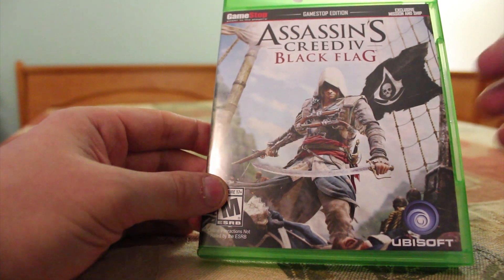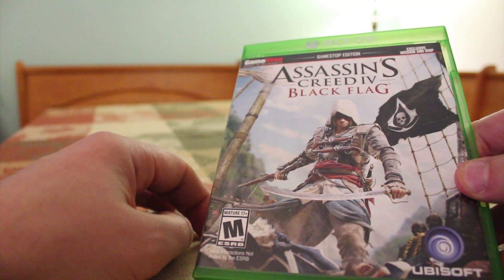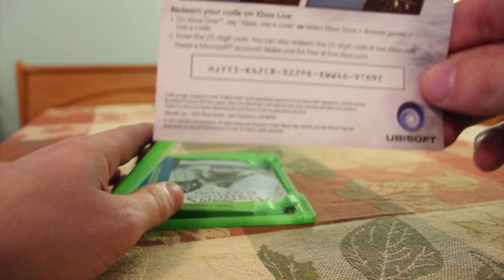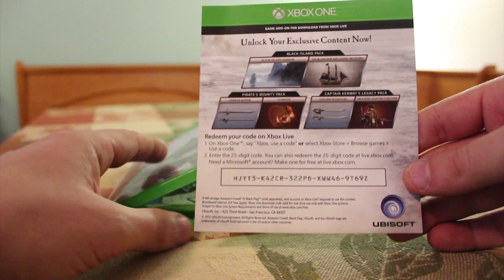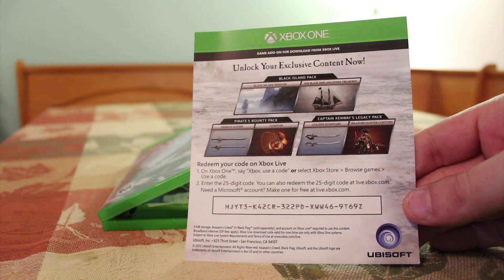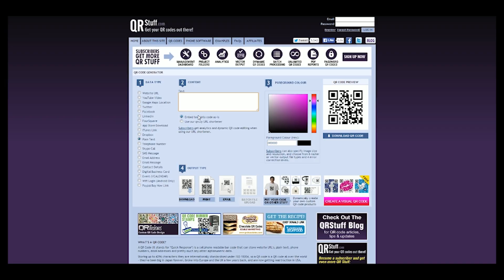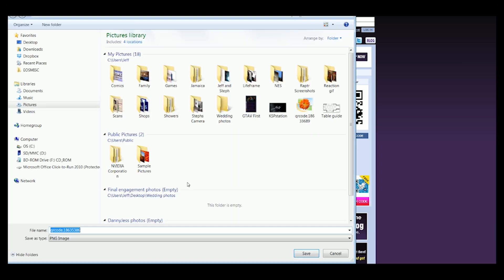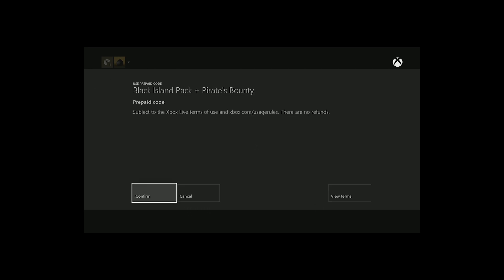How to make your own QR code for Xbox One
This method is definitely slower than going to Xbox.com and redeeming the code there, but what fun is that?

I used QRStuff.com to turn the text code into an Xbox One-compatible QR emblem.